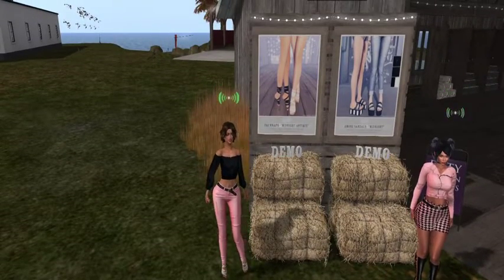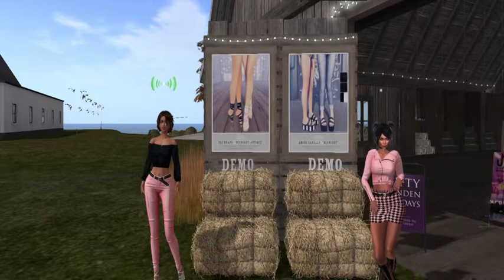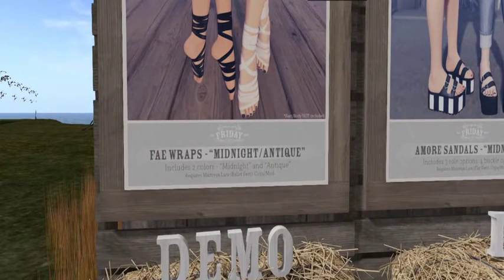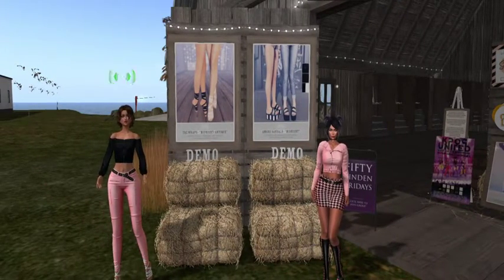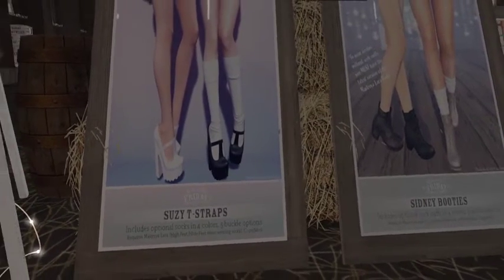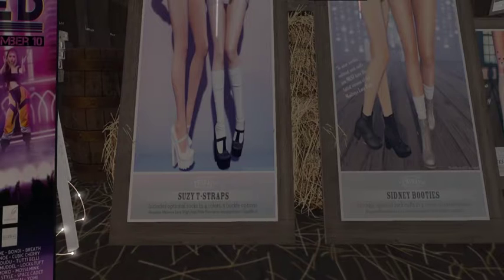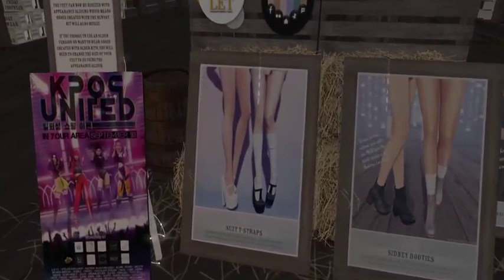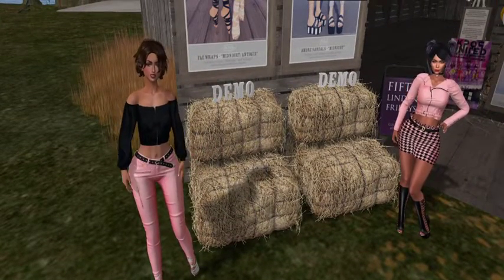Adventures In Second Life - Fifty Linden Friday Friday Store Flashdancing Sandals?